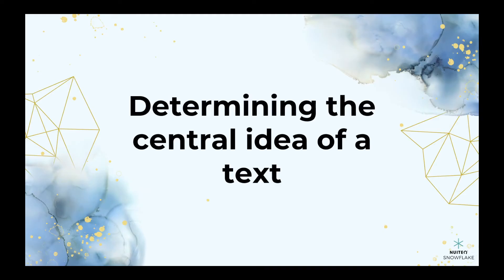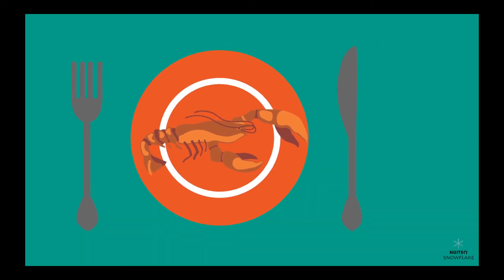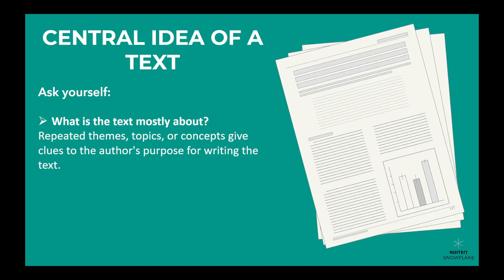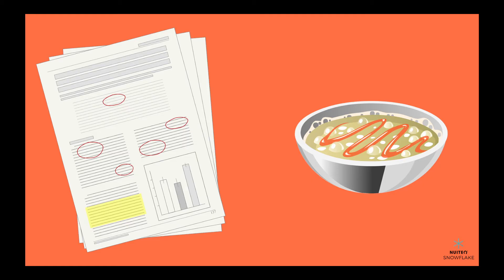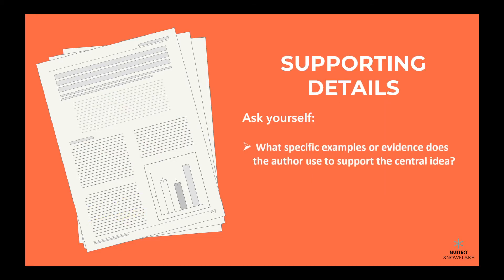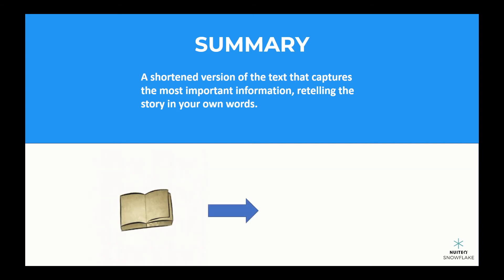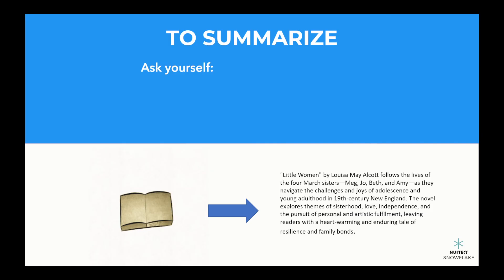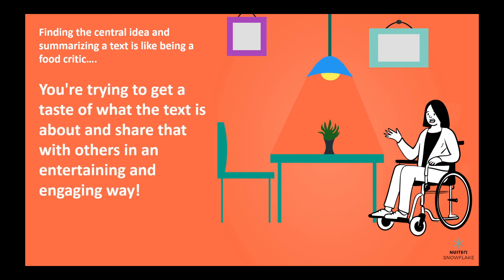Determining the central idea of a text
To find the central idea of a text, think of it as the main dish at a restaurant. And just as a food critic would use the main dish to write a review of the restaurant, determining the main idea in a text and identifying the details that support that main idea can help us write great summaries of texts. This educational video explains what a central idea is and how to find it in a text.

This video is part of a broader lesson plan that is aligned with CCSS.ELA-Literacy.RI.6.2: Determine a central idea of a text and how it is conveyed through particular details; provide a summary of the text distinct from personal opinions or judgments.